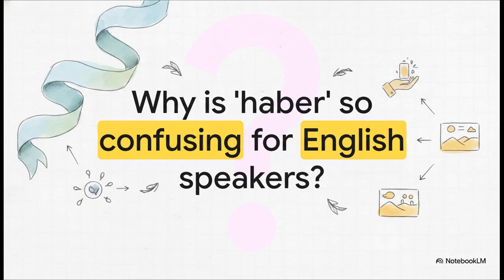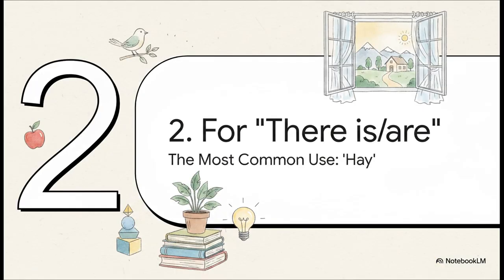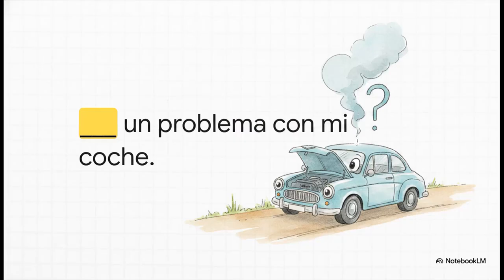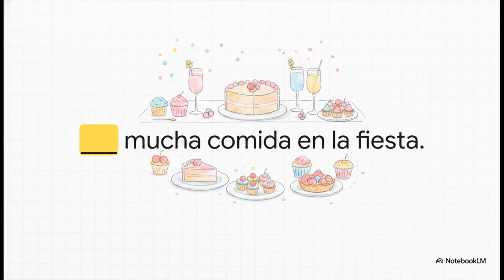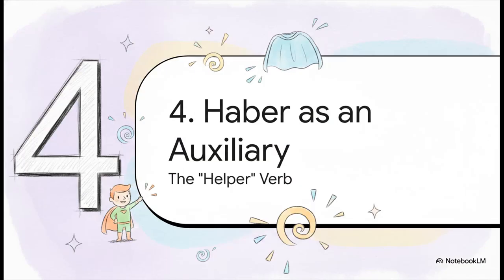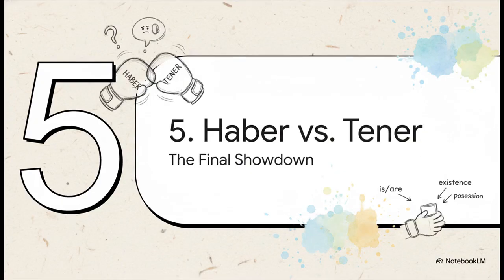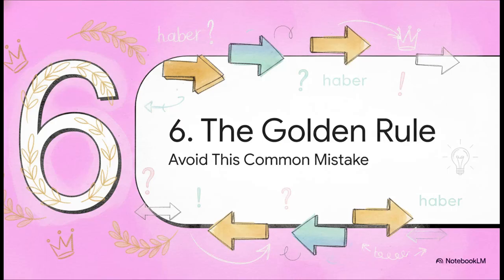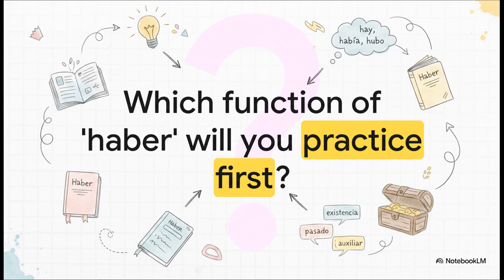Mastering the verb Haber is the ultimate "level up" for any Spanish learner.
In this video, we’re demystifying one of the most versatile (and sometimes confusing) verbs in Spanish. If you’ve ever wondered why "Hay" is so important or how to use the present perfect tense, this is for you.

Ready to boost your fluency?
💬 Challenge: Write one sentence using the Present Perfect (He + participle) in the comments and I’ll check your grammar!